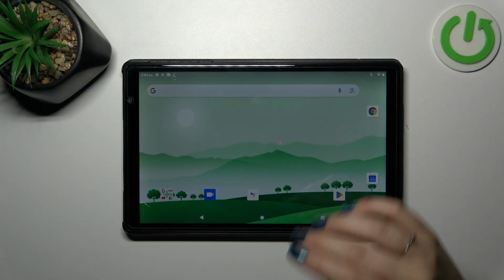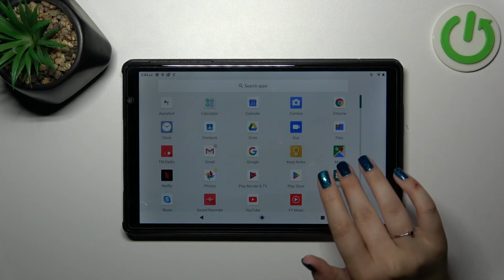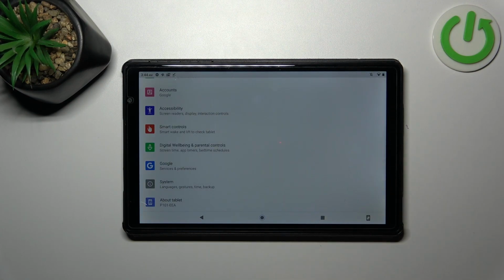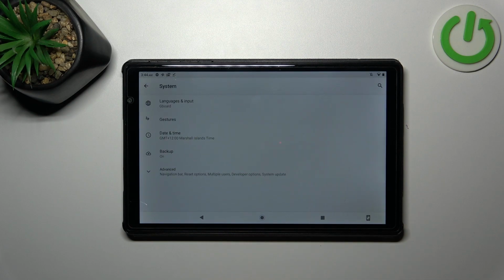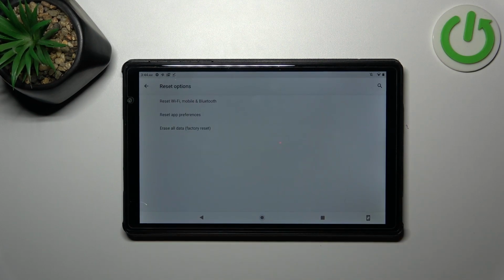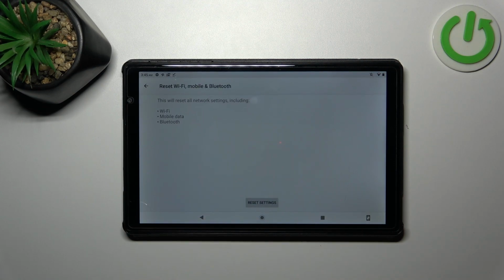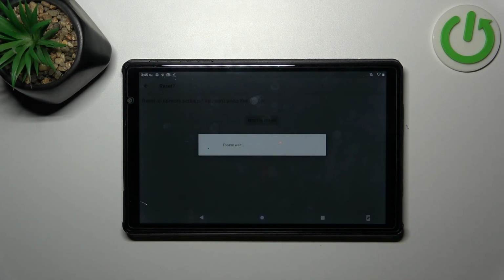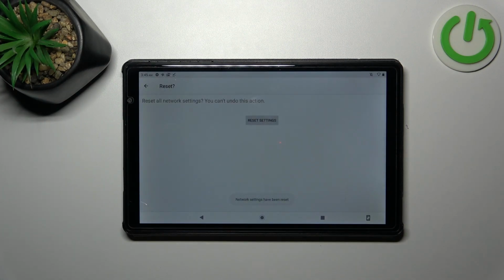How to Restore Default Network Settings & Preferences on TOSCIDO P101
Having connectivity issues? Our tutorial video walks you through the steps to reset network preferences and settings on your TOSCIDO P101 tablet. Whether it's Wi-Fi, mobile data, or Bluetooth troubles, watch now to learn how to refresh your device's network configurations. Click to troubleshoot and restore seamless connectivity on your TOSCIDO P101!

How to reset network settings on TOSCIDO P101? How to reset network preferences on TOSCIDO P101? How to delete all paired Bluetooth devices on TOSCIDO P101? How t remove saved WiFi networks on TOSCIDO P101?